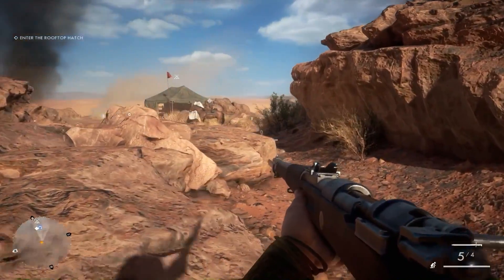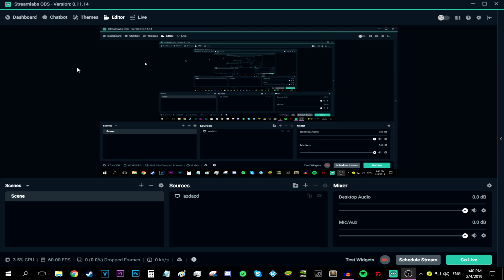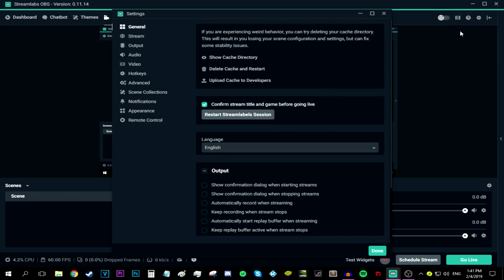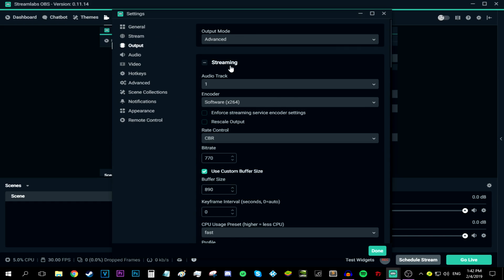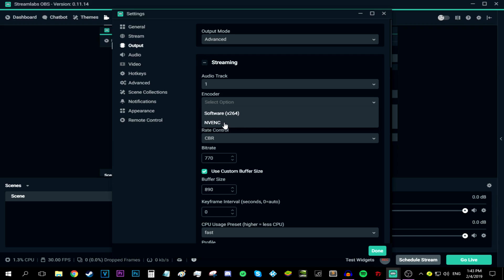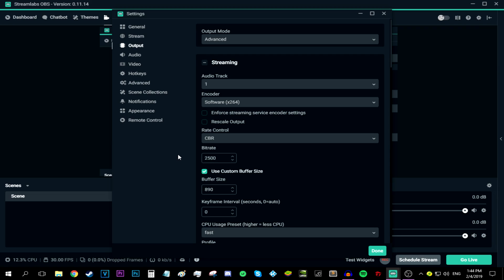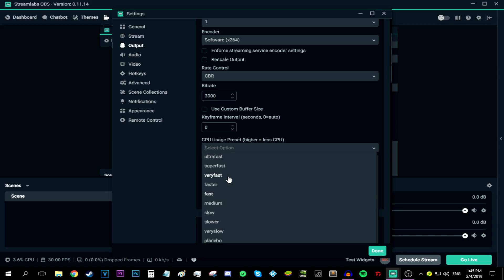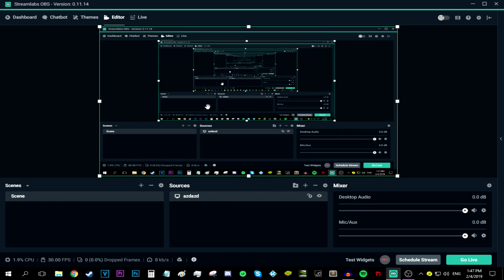How to Stream With A Bad PC (OBS) | The Best Streamlabs OBS Settings To Stream With A Low End PC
(each install will help the channel and different charities)

25 Likes?

👉 Hello and welcome back to a new video, today I am going to be showing you guys How to stream with a low end PC.
So, I have previously made a video talking about How to Stream With Bad Internet where I demonstrated  The Best Streamlabs OBS Settings To Stream With Bad Internet But I have never made a video where I show you guys How to Stream With A Bad PC so normally in this video I am going to be showing you guys the best Streamlabs obs settings to stream with a weak Pc and a low end pc! This OBS Tutorial can help you stream with a low end PC so If it helps you in anyway possible, leave a like rating!

👉 So in this video You're going to learn how To stream with a Low end PC!

【♫ Music used ♫】